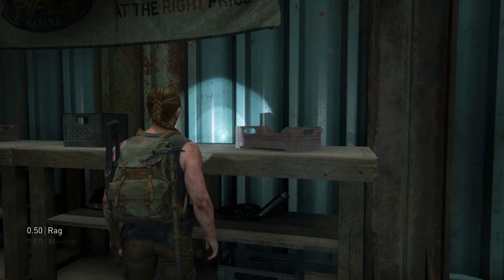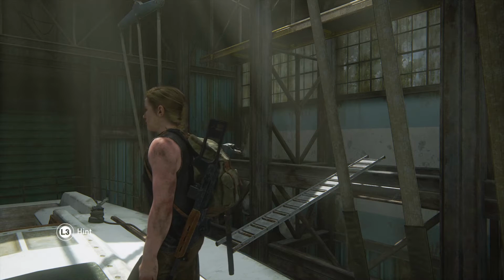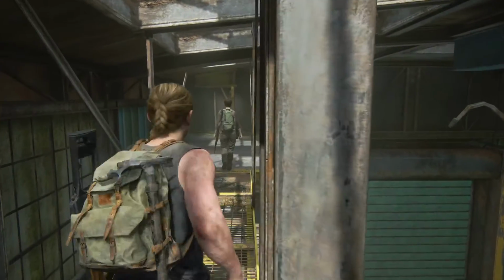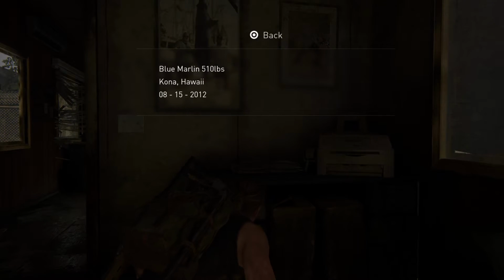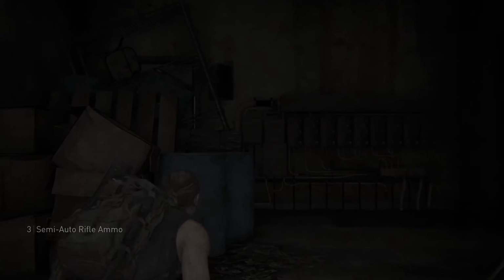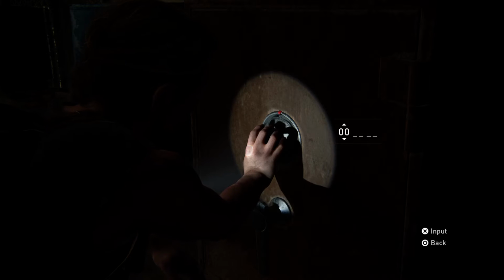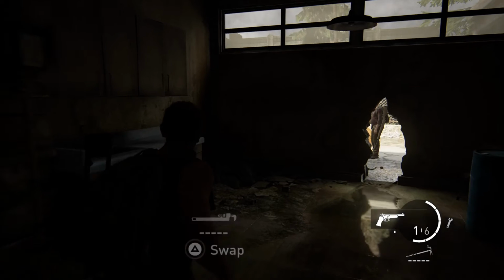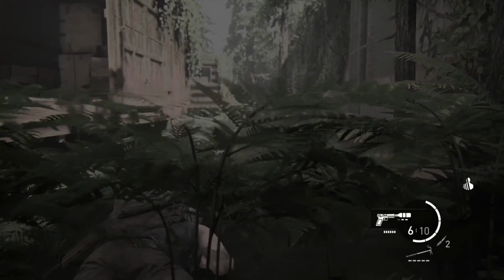The Last of Us™ 2 Blind OG Accessibility Playthrough Part 30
The Last of Us 2 Blind OG Accessibility Playthrough Episode 30. Check out the VG Access page on Facebook for more accessible news and content.